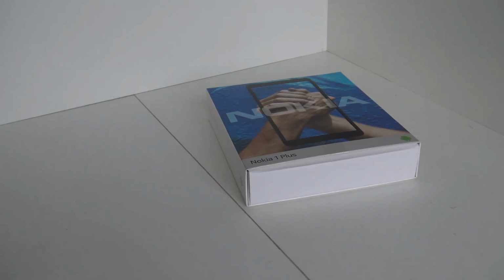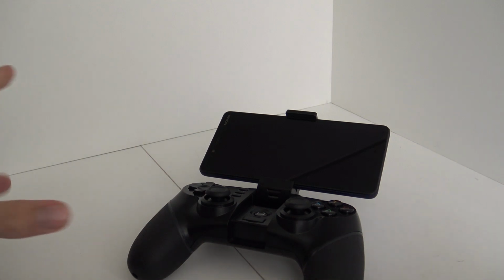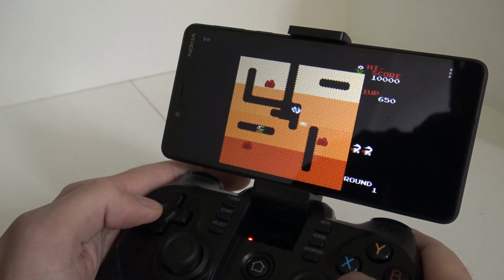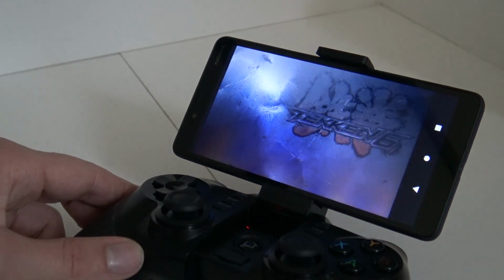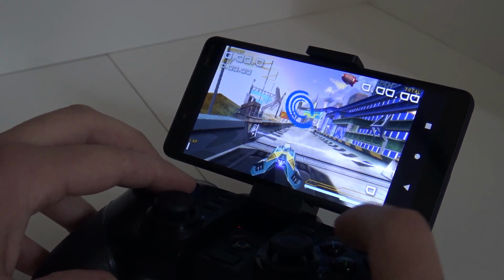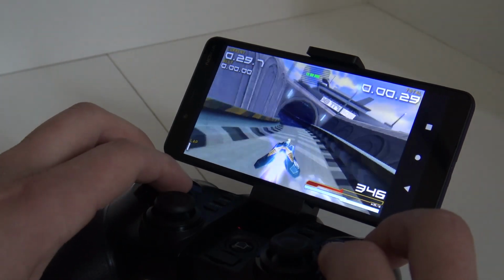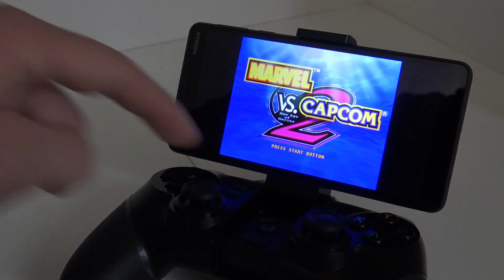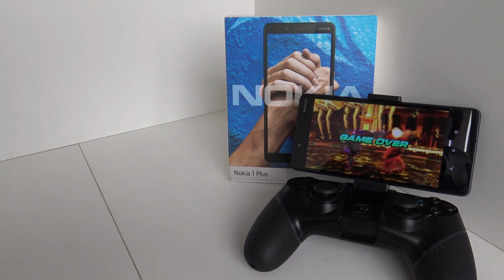Cheapest Way to Play Some Retro Games on the Go ?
Nokia 1 Plus a Cheap Still Powerful Quad Core Android Phone.
What can we play if it comes to Retro Emulation ? PS1, PSP, Dreamcast and what more ?